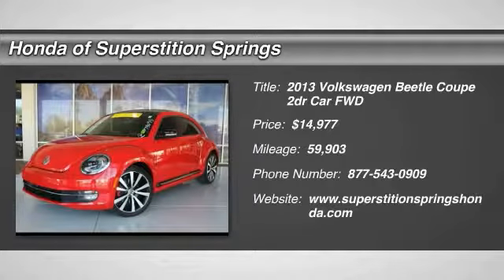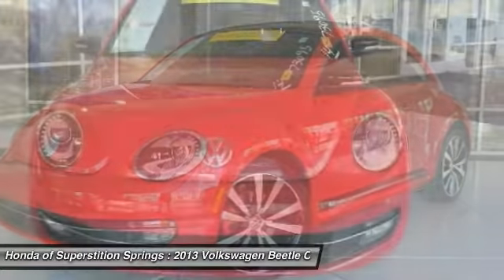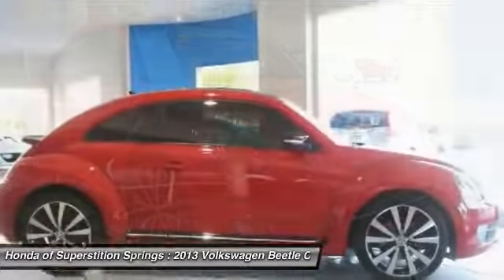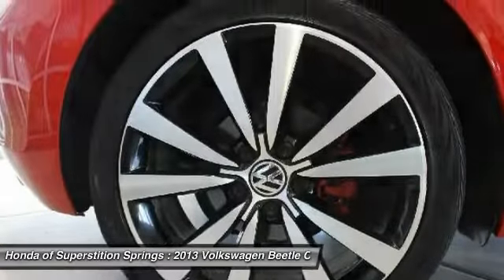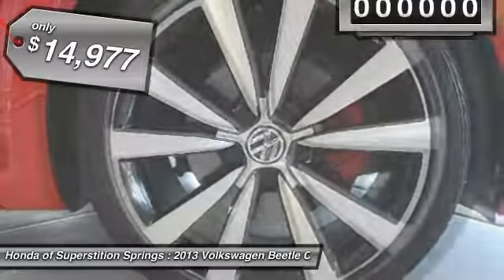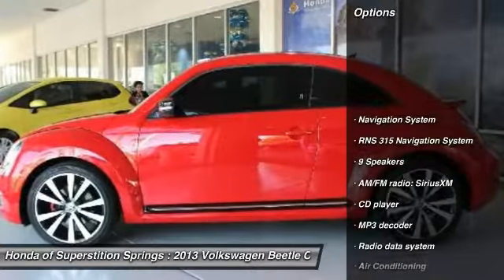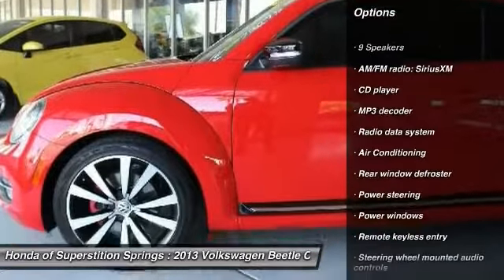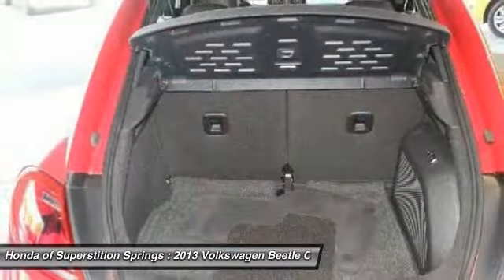2013 Volkswagen Beetle Coupe 73095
2013 VOLKSWAGEN BEETLE COUPE Mesa, AZ
Stock# 73095

6229 E Auto Park Dr

Q CERTIFIED COMES WITH A 2 YR OR UP TO 100K MILE POWERTRAIN WARRANTY AND 1 YR ROADSIDE ASSISTANCE. Beetle R-Line, 2.0L 210 hp, Black w/Leather Seating Surfaces, ABS brakes, Alloy wheels, Electronic Stability Control, Heated door mirrors, Heated front seats, Illuminated entry, Low tire pressure warning, Navigation System, Power moonroof, Remote keyless entry, and Traction control. Thank you for taking the time to look at this attractive-looking 2013 Volkswagen Beetle. This spirited machine can turn the everyday driver into a gearhead as they experience a whole new kind of acceleration and exceptionally potent power.